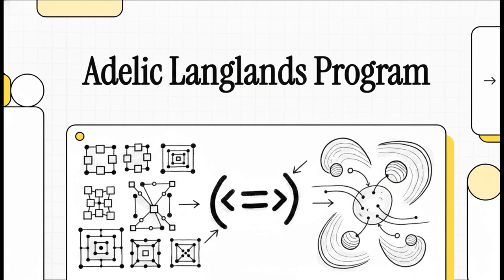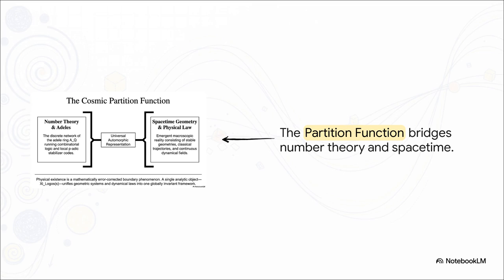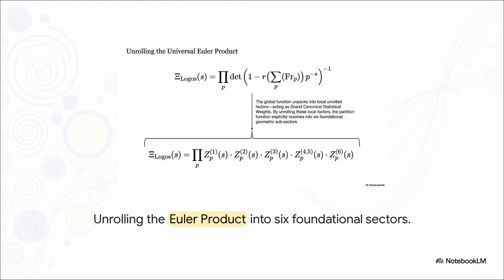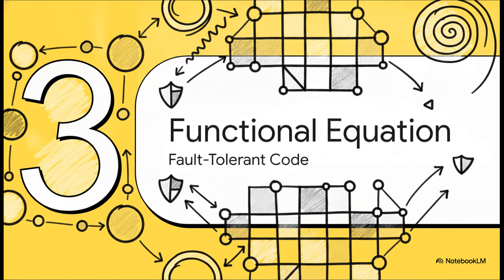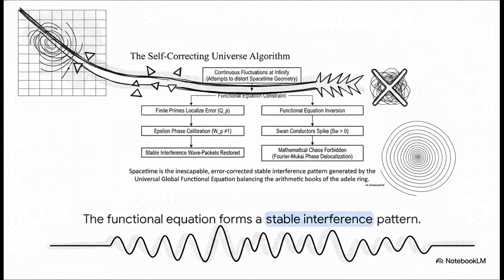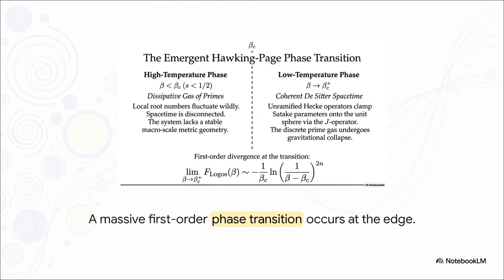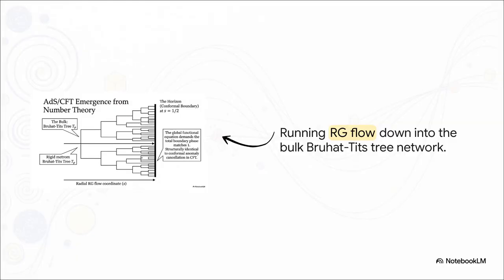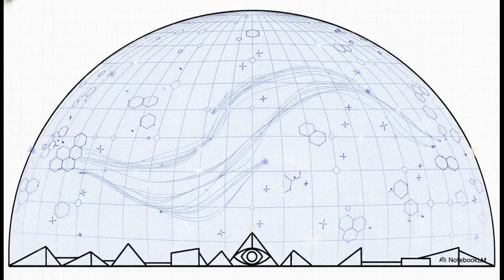The Adelic Langlands Program: Universal Global Automorphic L-Function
A framework where physical reality emerges from the Adelic correspondence, unified by a single mathematical object called the Universal Global Automorphic L-Function. This "cosmic partition function" synthesizes diverse problems in geometry, number theory, and dynamics into a globally invariant analytic structure. The universe is depicted as a self-correcting, fault-tolerant system where physical laws and smooth spacetime are stable interference patterns enforced by a global functional equation. By mapping mathematical variables to thermodynamic parameters, the source describes a phase transition that condenses discrete arithmetic data into a stable macroscopic manifold. Ultimately, the framework posits that spacetime is a holographic boundary phenomenon precipitated by the underlying error-correcting codes of the adele ring. The entire cosmos is thus presented as an inescapable calculation where mathematical consistency dictates physical existence.